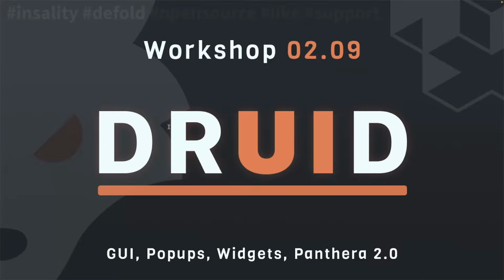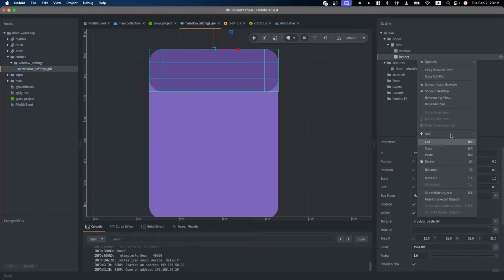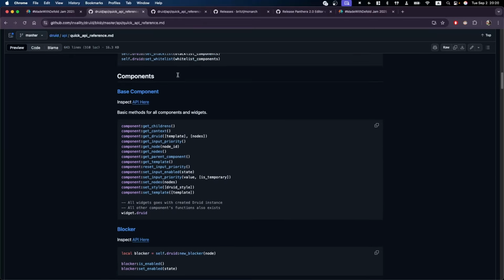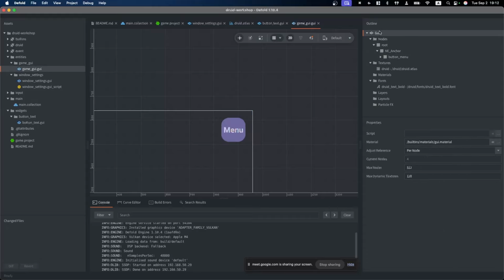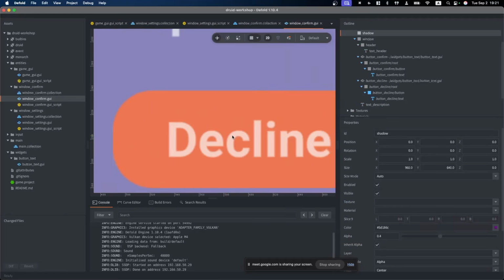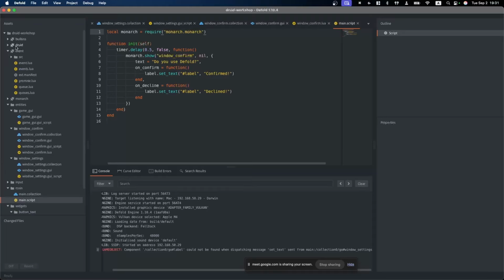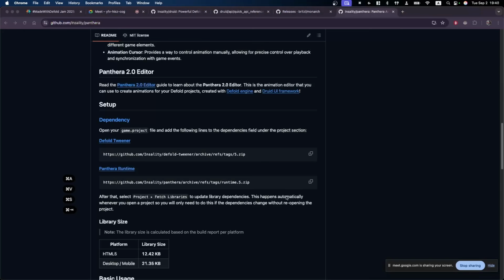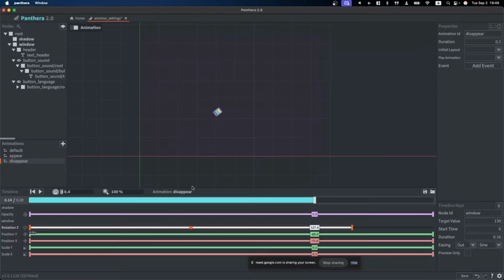Druid Workshop | Defold | GUI, Popups, Widgets, Panthera 2.0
0:00 Intro
1:02 Create a Empty Project
3:01 Start Making GUI
6:30 Install Druid
8:25 WIndow Settings
14:28 GUI Templates
18:00 Add Window Logic
25:50 Making Game GUI
30:01 Using Monarch Screen Manager
32:57 Make Settings Window Actually Window
34:40 Druid Input Priority
36:00 Window Confirm
38:40 Druid Widgets
42:55 Spawn Window Confirm
44:55 Pass Data into windows
46:08 Cross Context Calls and Issues
48:53 Dumb Debugging
49:23 Refactoring a Lilttle
52:20 Add Animations
55:37 End of Druid Part
56:55 Install Panthera
58:29 Import Project from Panthera
59:30 Import Project from Defold
1:00:03 Navigation in Panthera
1:00:47 Create Animation
1:03:26 Run Animation
1:07:36 Outro and Kisses

Hello! This is my recording from the MadeWithDefold 2025 Druid Workshop for the Defold Game Engine.

Unfortunately, the first part of this workshop wasn’t recorded, so I re-recorded the first 20 minutes. It’s more of a “replica” now—the original part was perfect, but only for whom was on livestream :)

Druid is a GUI framework for the Defold Game Engine. It allows you to easily use different components to build your GUI scenes and add logic to them! Watch this workshop to get familiar with the basics, widgets, and even how to add animations with the Panthera 2.0 Editor!

I’m glad to see you here—please leave feedback if this was useful for you. Thanks!

Additionals:
- Sound at start of the video is little louder
- 39:50 You can change Widget template file in Edit - Druid Settings Options
- 54:15 *with animation
- 1:01:30 There is a hint inside Panthera Editor, but also and a bug when it disappears on some tab :D